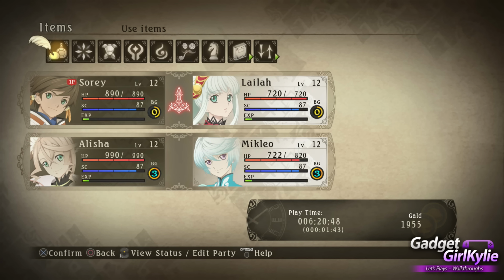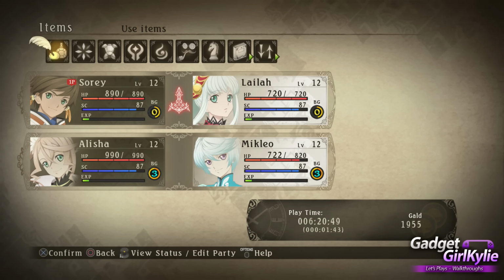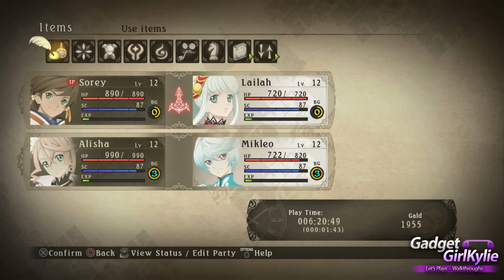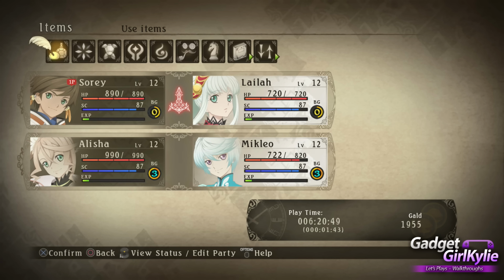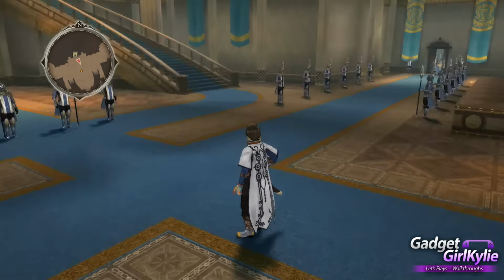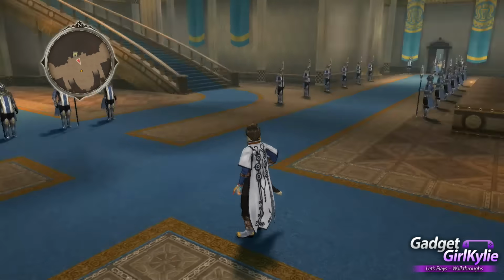Tales Of Zestiria PS4 Let's Play Walkthrough Part 15 - Meeting With Chancellor Bartlow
Part 15 - Tales Of Zestiria let's play / walkthrough / playthrough / gameplay video series. Tales Of Zestiria is on the Playstation 4 (PS4) Recorded in 1080P HD quality with live commentary, containing thoughts / impression / review. This Tales Of Zestiria series will include side mission sub quests, loot, treasure, equipment, collectibles, dungeons and artes.

About the game:
Tales of Zestiria is a Japanese role-playing game. It is the fifteenth main entry in the Tales series, developed by Bandai Namco Studios and tri-Crescendo, and published by Bandai Namco Entertainment.

In a world torn by war between two powerful nations fighting for rule and supremacy, accept the burden of the Sheperd and fight human darkness to protect your world from Malevolence and reunite humans and Seraphim. Together with Lailah, the Lady of the Lake who guards the Sacred Blade, and his best friend Mikleo, the cast will discover soon enough a powerful force is rising in the shadow.

Key Features:
Tumble into Sorey's epic journey set in a Medieval fantasy world with beautiful animations realized by the famous animation studio ufotable. Discover diversified and huge environments throughout your adventure with the help of Seraphim. Advanced Battle System with fusions between Sorey and Seraphim. The battle scenes are now seamlessly integrated into the environments with no more load screens or transition!

Duration - 2:05
Artist - Huma-Huma